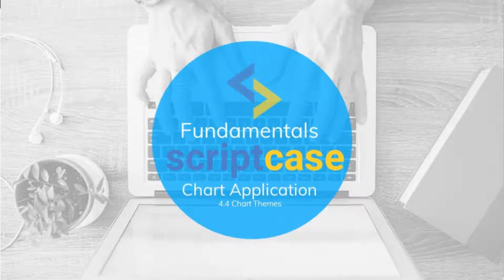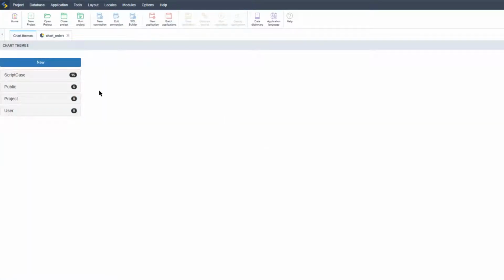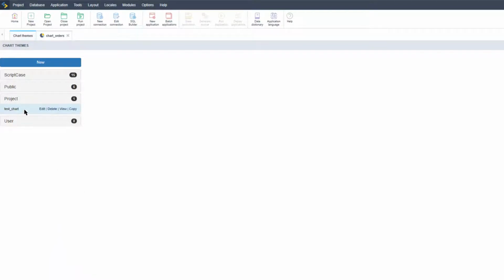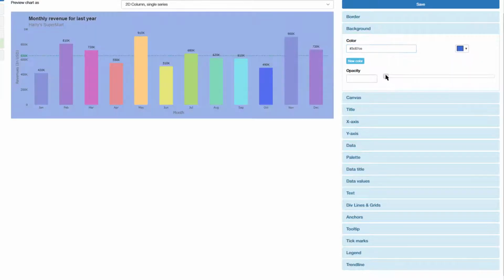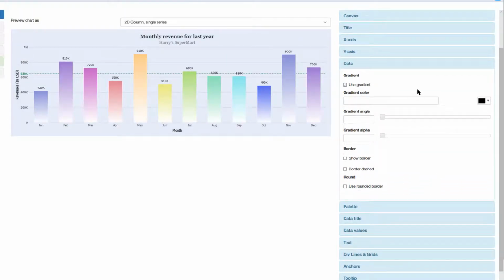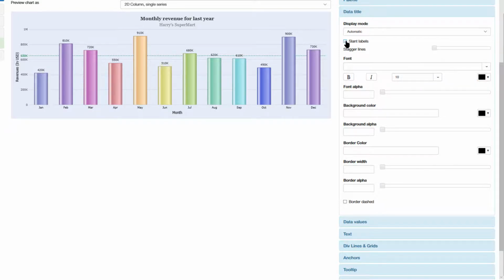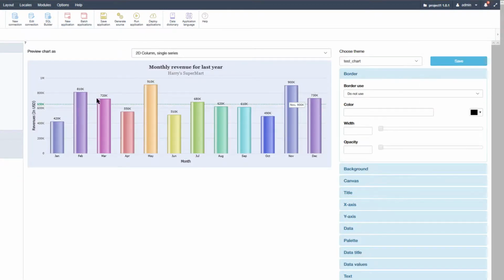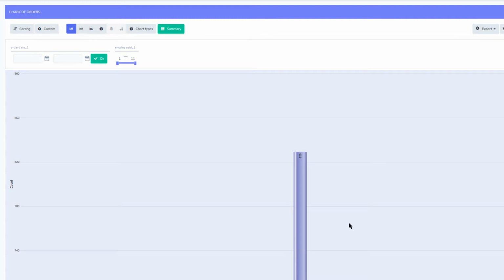Scriptcase Fundamental Course - 4.4 Chart themes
00:22 - Theme
00:55 - Chart Themes ( Scriptcase, Public, Project, User)
01:10 - Copy theme
01:40 - View option
01:46 - Edit option
04:55 - Charts options

Simply powerful.
1. Painless installation, install Scriptcase and start creating projects in a jiffy
2. Wherever, whenever, develop and deploy in your localhost/cloud or vise-versa
3. Out the cage, Scriptcase and its projects are compatible with the main databases, operative systems, browsers and hosting providers
4. Easy as ABC, Scriptcase is low code platform and turn web development uncomplicated and intuitive than ever.
5. Always Fresh, frequently upgrades are released including stunning features and components, so get ready take your projects to the next level
6. A Universe of possibilities, use the most impressive APIs and boost your sistem in a few steps you will be able to integrate Whatsapp, Mailing, SMS, Social Network authentication, recaptcha and more
7.Feel it, explore some SAMPLES and discover the main FEATURES
8. More than complete, an agile fast workspace is wating you or your tean including a DBA with diagrams, DB converter from spreadsheets, great code editor, system templates, and more.
9. Fast growing community from all over the world including large companies.